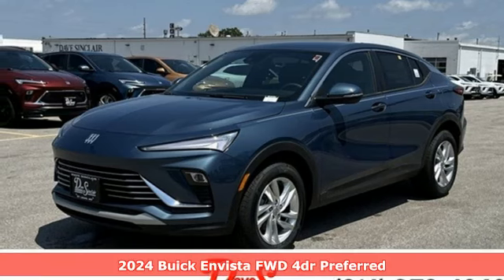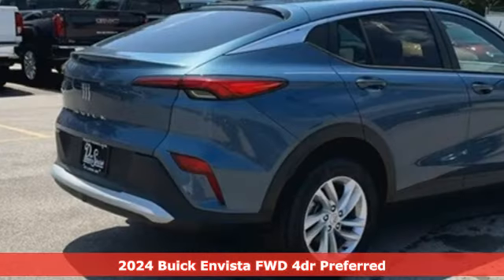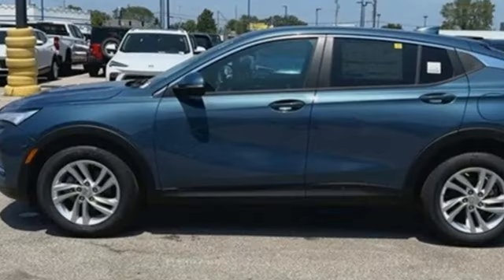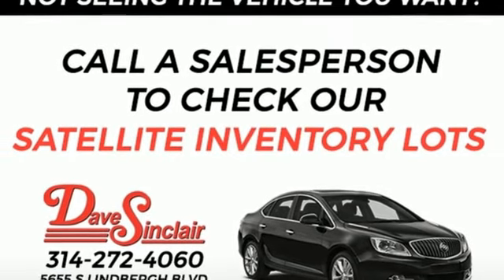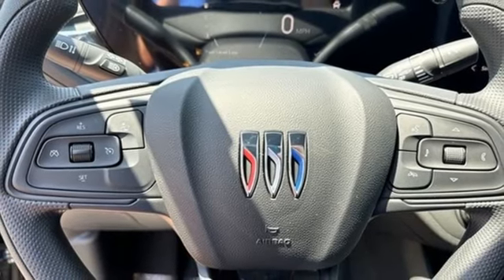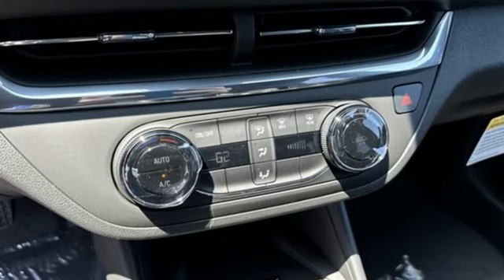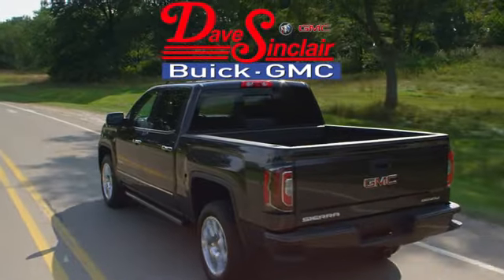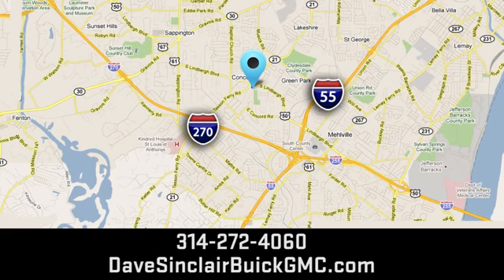New 2024 Buick Envista Saint Louis, MO B240584 - SOLD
Year: 2024
Make: Buick
Model: Envista
Trim: Preferred
Engine: ECOTEC 1.2L Turbo
Transmission: Automatic
Color: Ocean Blue Metallic - Blue
Interior: Ebony seats and interior Cloth
Stock #: B240584
VIN: KL47LAE29RB203390
Ocean Blue Metallic 2024 Buick Envista Preferred FWD 6-Speed Automatic ECOTEC 1.2L Turbobrbr28/32 City/Highway MPGbrbrbrThe dealer has added these accessories to this vehicle:br - Custom Painted PinstripebrThe dealer has added these accessories to this vehicle:br - Custom Painted Pinstripe - Custom Painted Pinstripe. ($199) Price includes $199 in dealer added accessories. PRICING DISCLOSURESbrThe listed Prices do not include additional fees and costs of closing, including government fees and taxes, any finance charges, any emissions testing fees or other fees. All prices, specifications and availability subject to change without notice. Contact dealer for most current information. Quoted prices include current cash rebates. Additional Administrative surcharge of $565.00 will be applied at time of purchase. Due to the volatility of Factory and Dealer Discounts, and the changes that occur within the month, our pricing is subject to change without prior notice. However, the terms of this offer remain valid to the end of this business day. Not everyone qualifies for all incentives including Conquest, Loyalty, Select Nameplate and Down Payment Assistance. For a complete breakdown of all incentive requirements or call for details. Out of town purchasers who do not plan to arrange financing with one of our lenders, must arrange for a wire transfer of funds - CALL FOR DETAILS.

Address:
5655 S Lindbergh Blvd